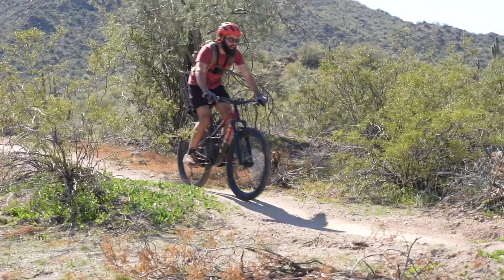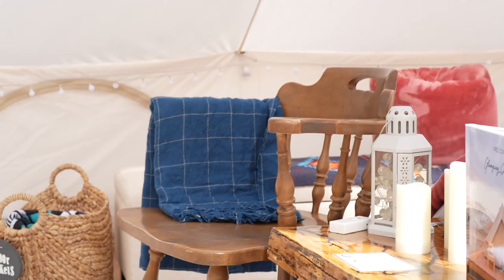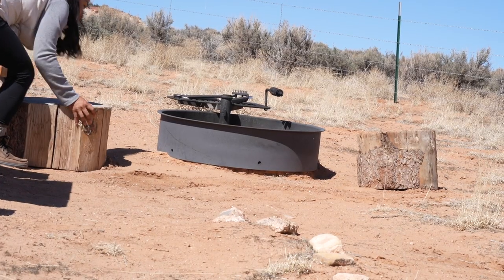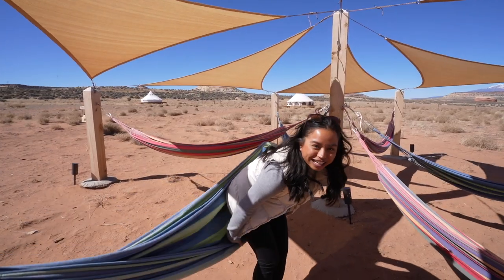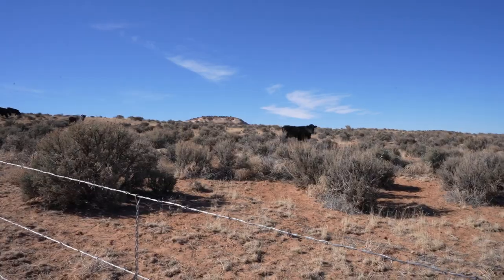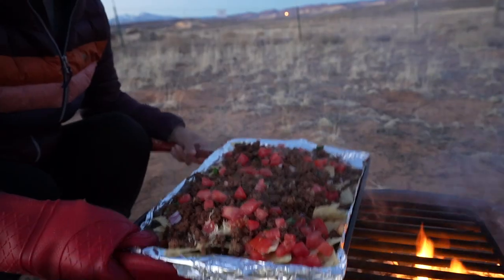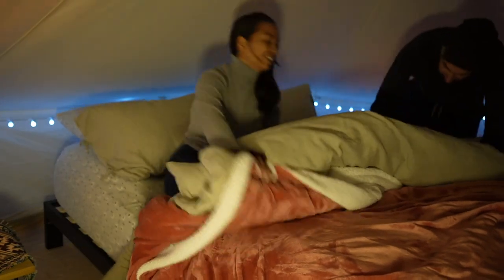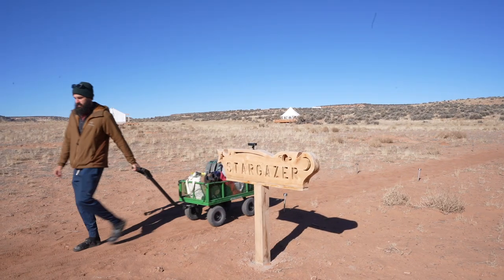THE ULTIMATE GLAMPING EXPERIENCE near Canyonlands and Arches National Park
This glamping experience at Glamping Canyonlands was absolutely incredible. We HAD to share our stay with you. In this video, we take you on a full tour of the glampground, the bell tent we stayed in and with us while we stayed at Glamping Canyonlands!

You will typically find us traveling the country in our self converted van but since we have been going really hard trying new things, we really needed to break, and no better way then getting out of the van and into a bougie tent!

Chapters:
00:00 - We are leaving the van!
01:07 - Glampground + Tent Tour
06:00 - Our Stay at Glamping Canyonlands

ABOUT GLAMPING CANYONLANDS:
Owners: Erik and Keshia (thank you!!!)
Glamping Canyonlands also hosts weddings and special events!

OUR FILMING SETUP:
Sony A7C

Tamron 17-28mm F/2.8
GoPro Hero 8

WHO AM I️ WATCHING?
We are Matt and Meghan and we live in a van that we converted ourselves. Our main goal in life is to find freedom! Through our youtube channel, we hope to inspire others to go after what they want! You will see us travel the US and maybe internationally in the future! When we first started dating, vanlife was always on Meghan's mind but Matt wanted to get out of debt before committing. So we made a pact to get out of debt! 2 years later, we paid off $99,000 dollars worth of debt, got engaged and bought a van to start our journey! We would LOVE if you would come along for the ride!